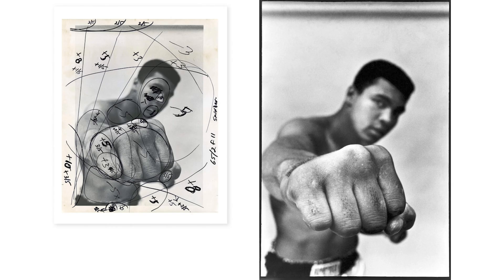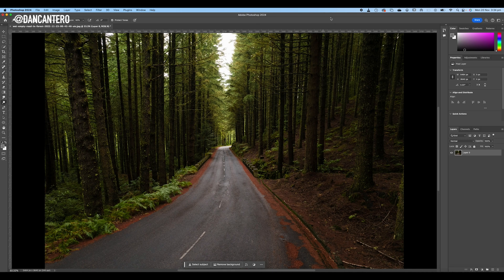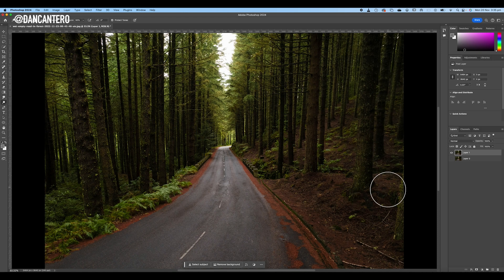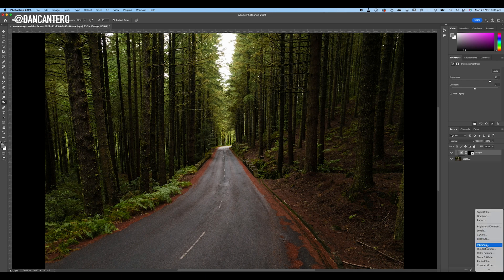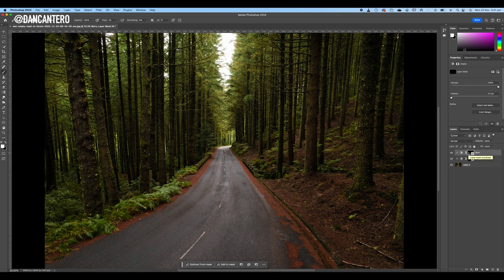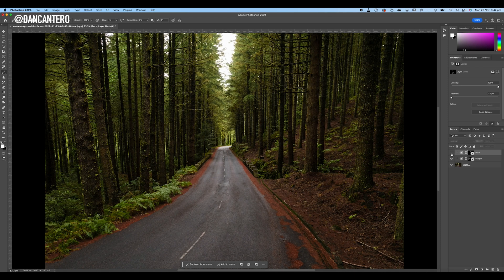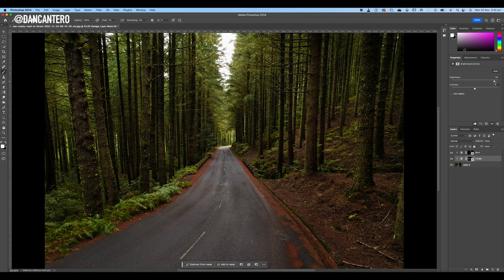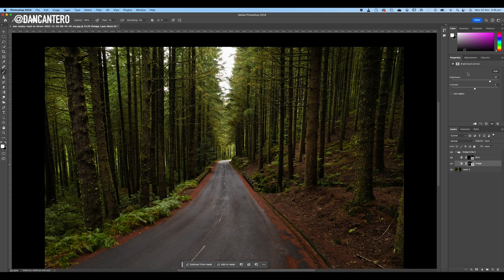How To Dodge And Burn Like A Pro In Photoshop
If you want to learn how to dodge and burn the correct way, you’ve come to the right video. I've been talking to lots of people lately about the weather they do their edits. One of the main things they can out of those conversations, is that people are doing the global adjustments, but they're not going any further.

Here is the action that you can download.

Chapters
00:00 Intro
02:30 Sample Images
06:40 Photoshop Setup for Dodging and Burning
18:34 Conclusion

Editing your photos is just as important as the way that you capture the photo. Dodging and burning, your photograph is going to make it a bit of photograph because you are editing every part of the photograph separately, to get a much better result. In the last few years, people seem to have forgotten the dodge and burn technique, but if you look at some of the most famous and best photographs that have ever been published, you will learn that every single one of them has been dodged and burned during their editing

Back in the days of film, dodging and burning, what's the time consuming process. These days, we've got Photoshop, which makes things so much easier. In this video, I am going to show you the proper technique to do your dodge and burn process inside of Photoshop in a non-destructive way.

And don't forget that if you have any questions, make sure to leave them in the comment section and I will be happy to help you where I can.

And don't forget that if you would like to receive the Lightroom presets of the month, visit: